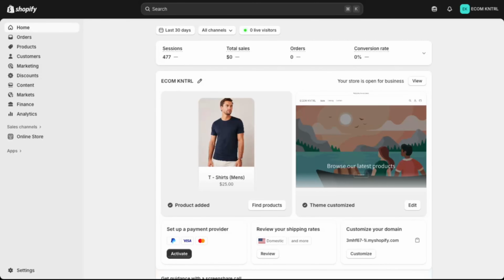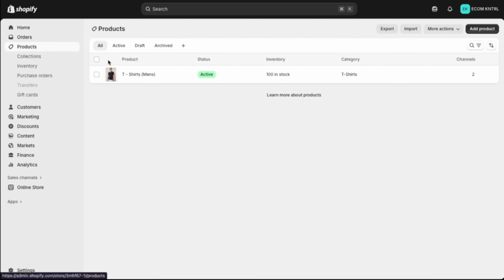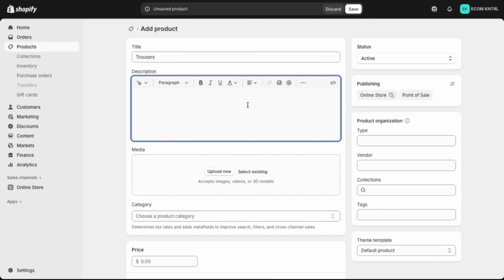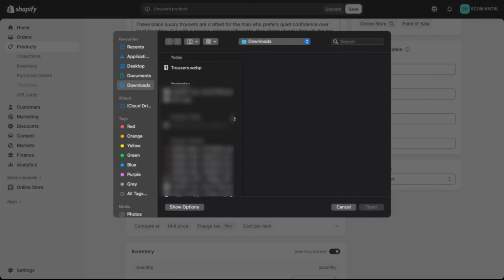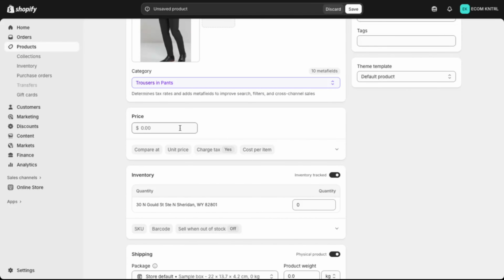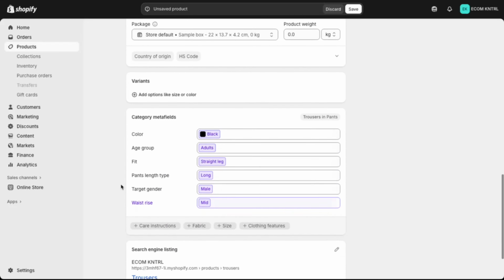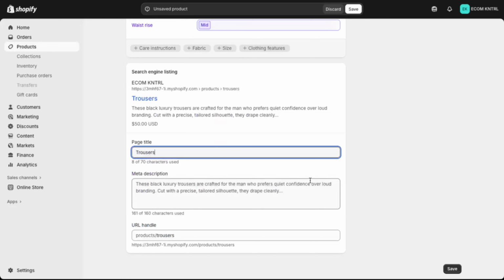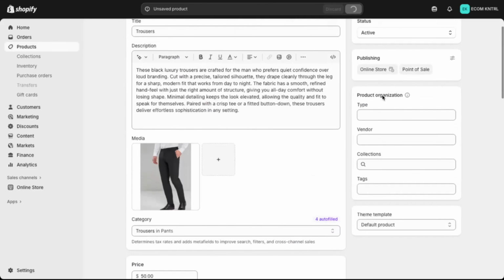How to add products to Shopify in 2026 (the fastest way)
In this video, you’ll learn how to add products to Shopify using the correct and fully updated 2026 method. Shopify’s product editor has changed again, and many older tutorials no longer match the new UI. This step-by-step guide shows you exactly how to create a product, upload media, add variants, set pricing, manage inventory, assign collections, and optimise your listing for a clean, professional storefront. Whether you're launching your first product or adding dozens of SKUs, this tutorial gives you the fast, safe method that still works today. Perfect for beginners and store owners wanting a simple, accurate product setup.